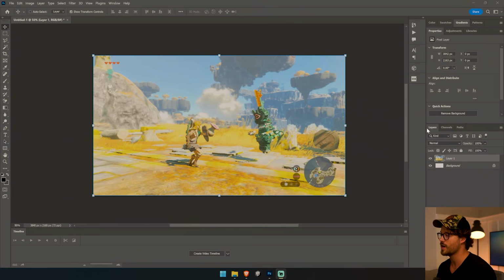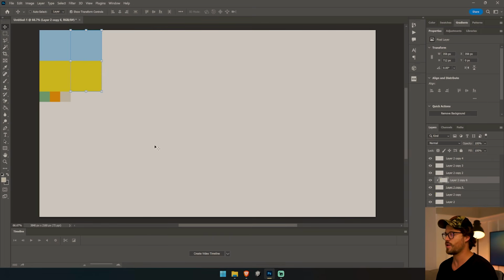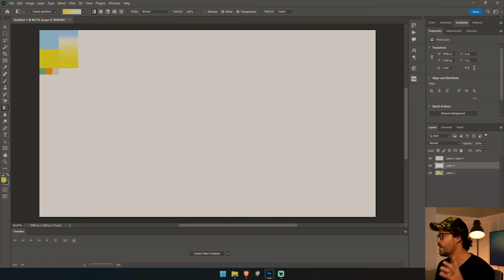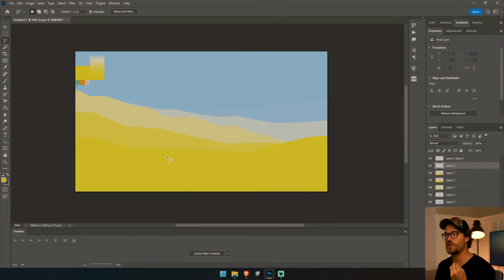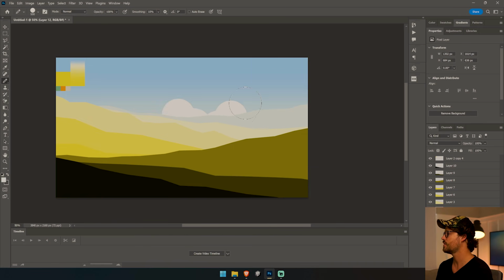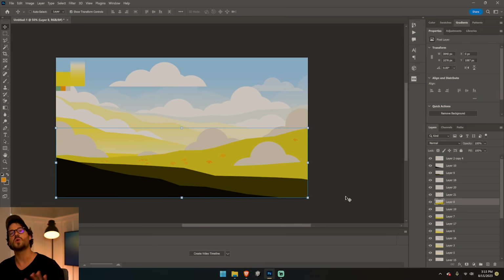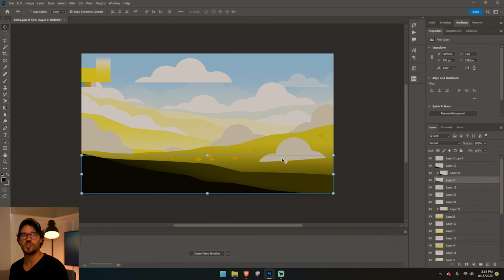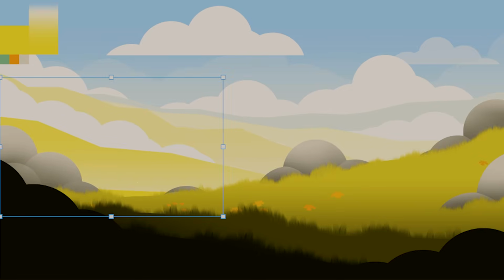2D Game Art Tutorial In 10 Minutes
► Learn how to make money from your indie games (free webinar)